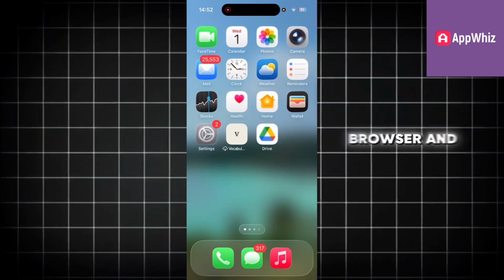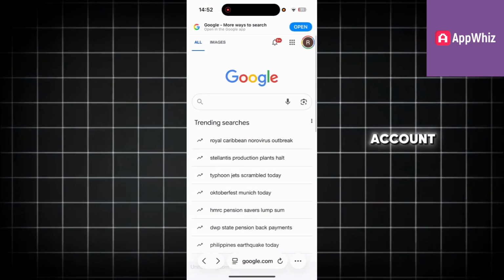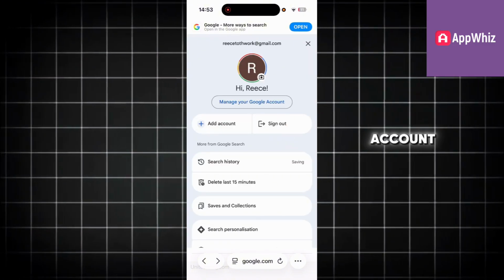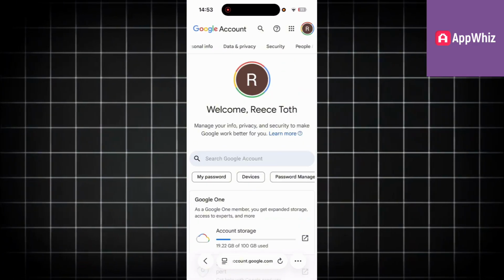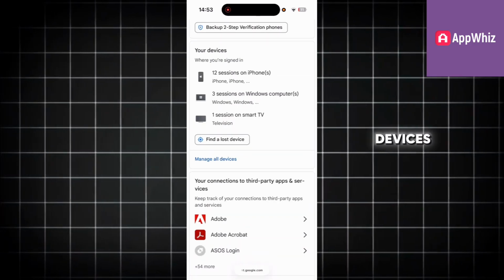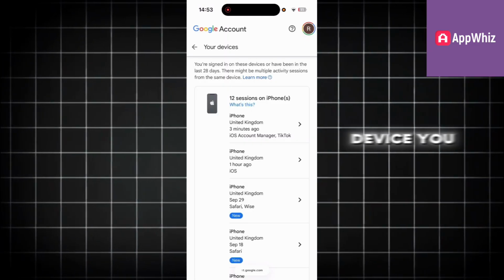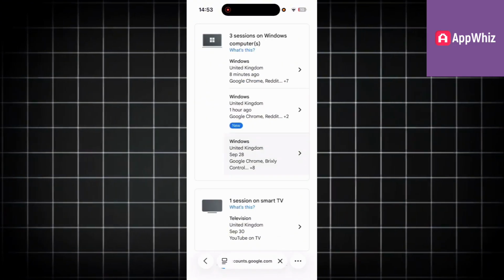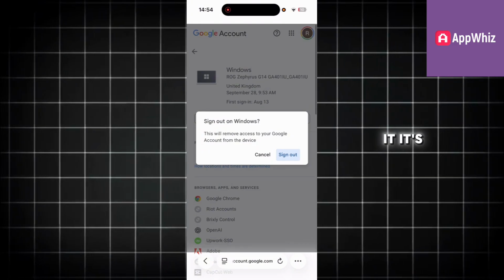Remove Google Account from Hackers Devices | 2025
Remove Google Account from Hackers’ Devices — 2025 (Quick & Easy)
In this quick tutorial I’ll show you how to check every device signed into your Google account and how to remove any sessions that might belong to hackers. I demonstrate on mobile (works the same on desktop). If you suspect your account was accessed, follow these steps immediately and then secure your account properly.